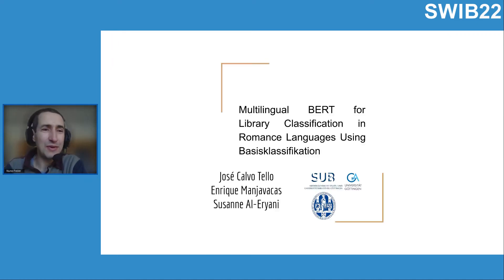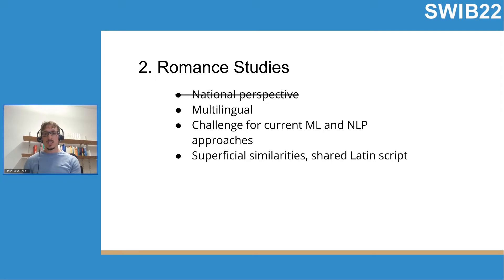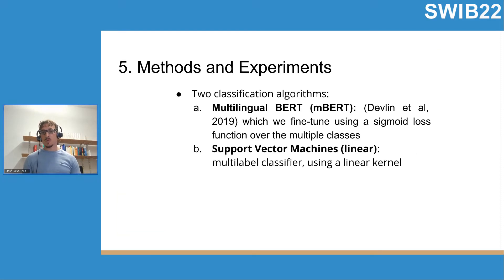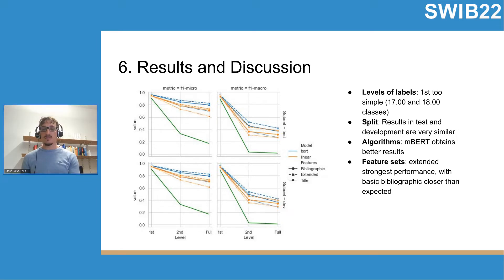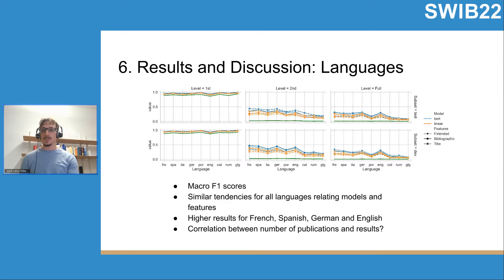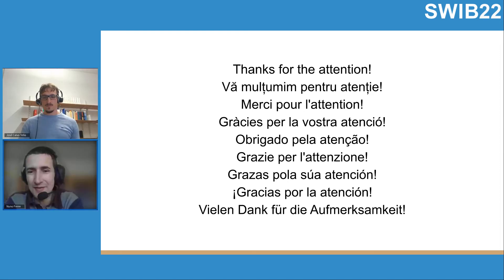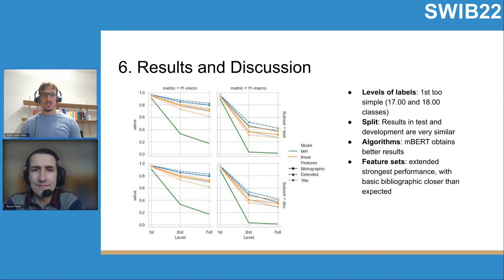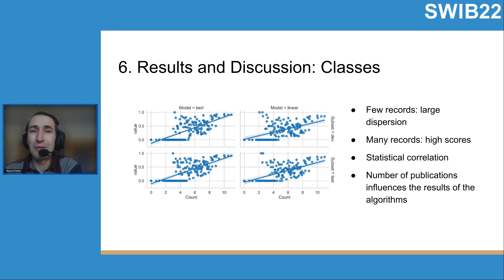Multilingual BERT for library classification in Romance languages using Basisklassifikation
Talk by José Calvo Tello / Susanne Al-Eryani, Göttingen State and University Library, Germany / Enrique Manjavacas, Leiden University, Netherlands